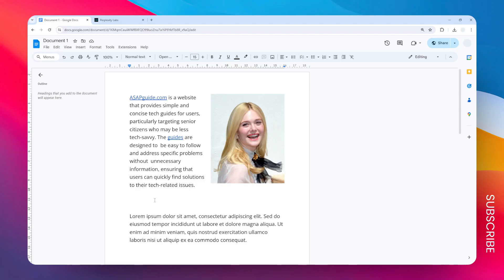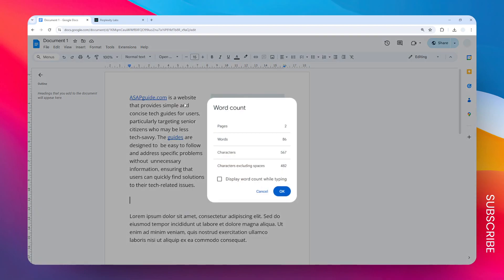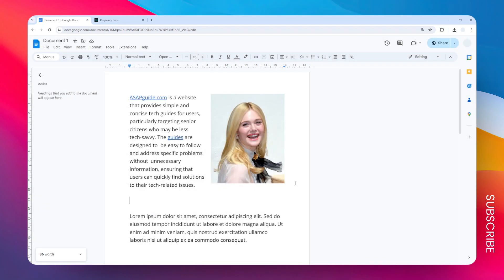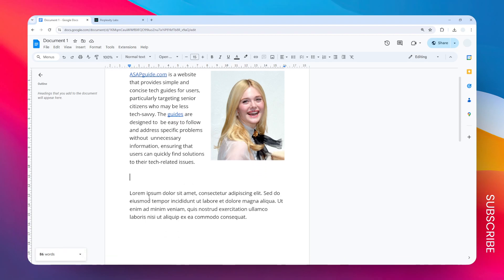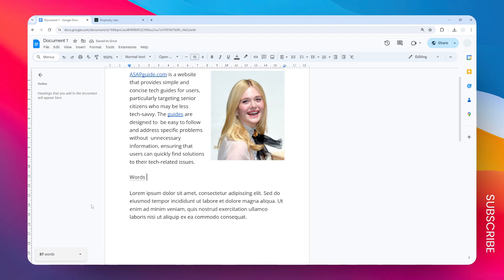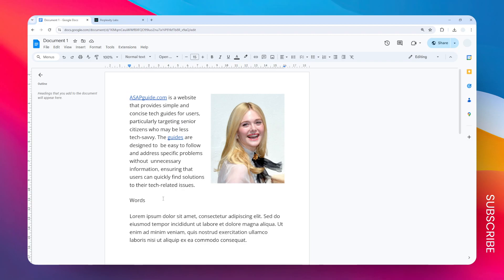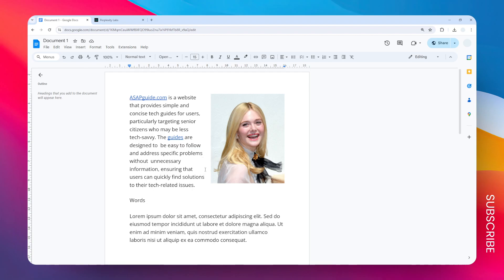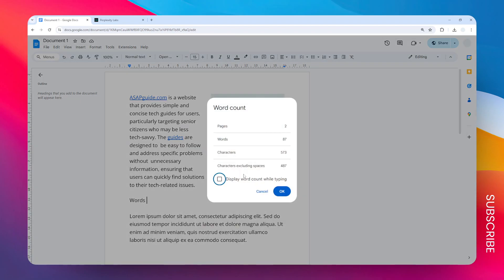How to Always Display the Word Count in Google Docs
👉 Discover how to keep track of your word count effortlessly in Google Docs. This tutorial will show you how to always display the word count, helping you stay within desired limits and monitor your writing progress.